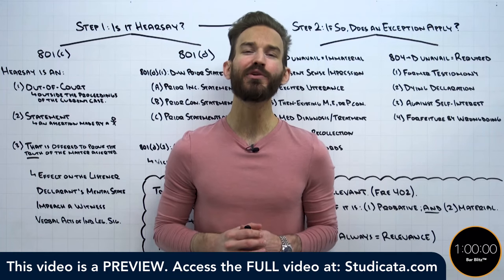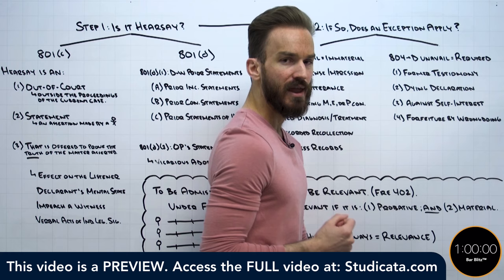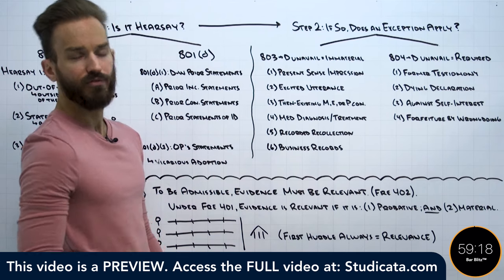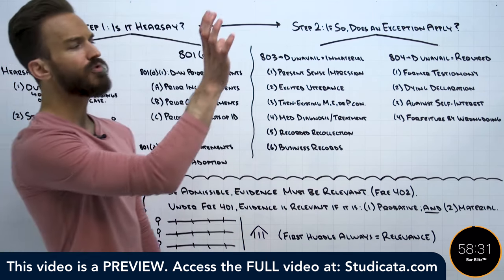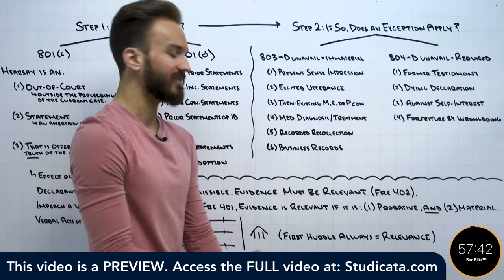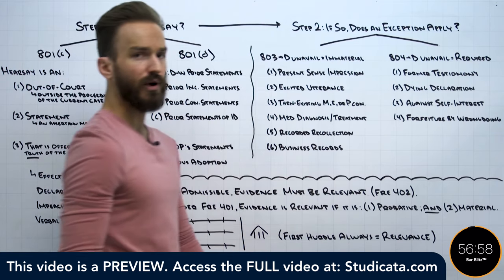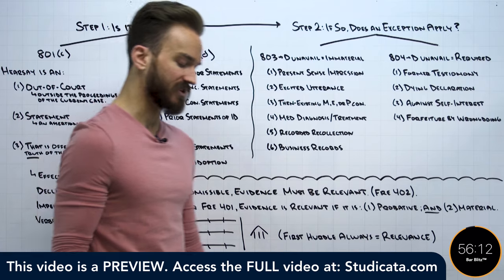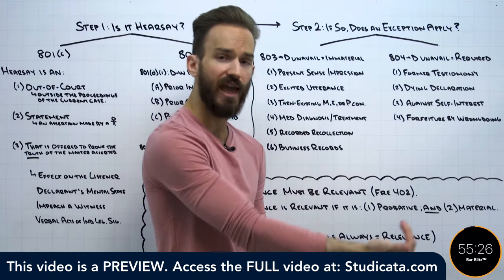Evidence Bar Review: Most Tested Areas of Law on the Bar Exam [BAR BLITZ PREVIEW]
This video is a preview from our Bar Blitz™ video series. Bar Blitz™ distills each bar exam subject into one 60 to 90 minute video lecture with an emphasis placed on the most frequently tested and highest yielding topics. The course also includes integrated outlines, streamable audio versions, additional examples, and much more.

Bar Blitz™ is included in our Standard Bar Review Program and is also available to be purchased separately.

❤️ COMMUNITY & REVIEWS

📱 TECH

📣 ABOUT

🎬 VIDEO INFO